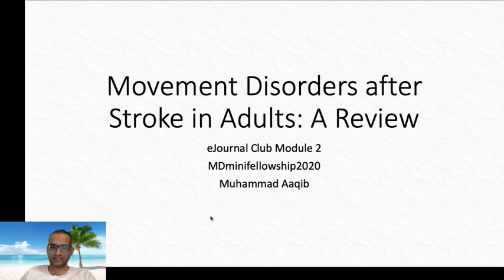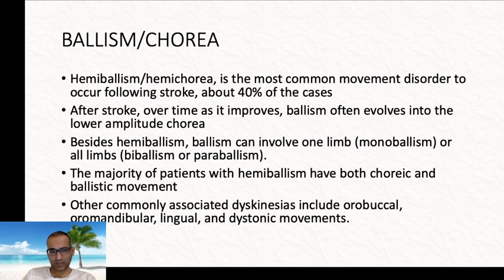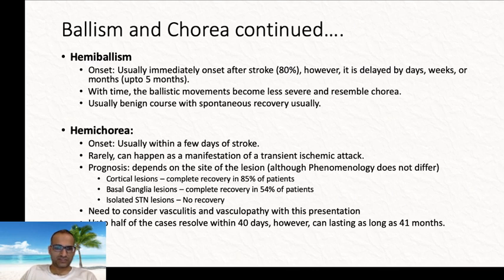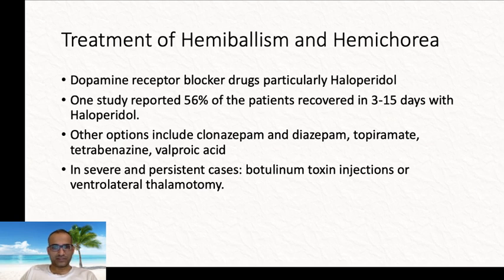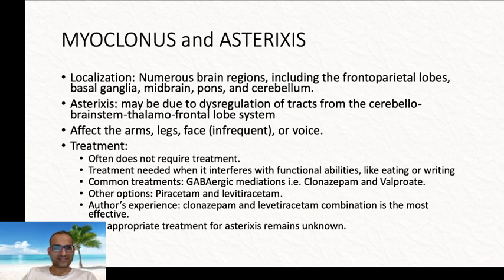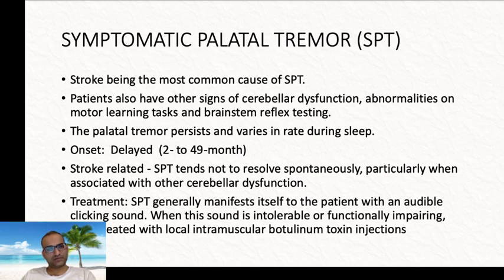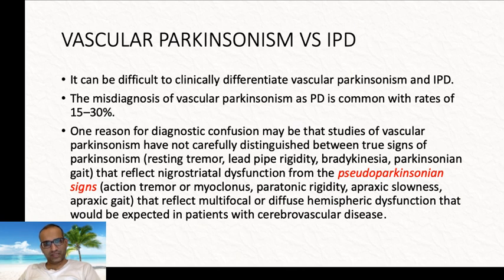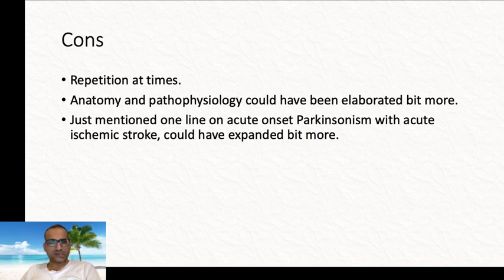eJournalClub - Movement Disorders in Stroke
A presentation by one of our fellow in our Mini-fellowship in Movement Disorders for a eJournal Club (a required assignment in each module).
Author & speaker: Dr Muhammad Aaqib (MD Fellow from Australia)